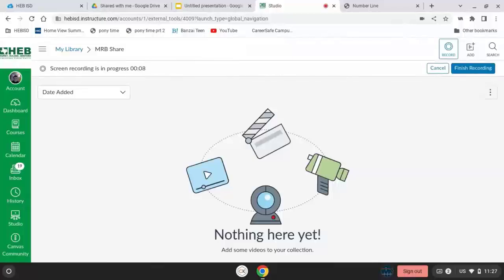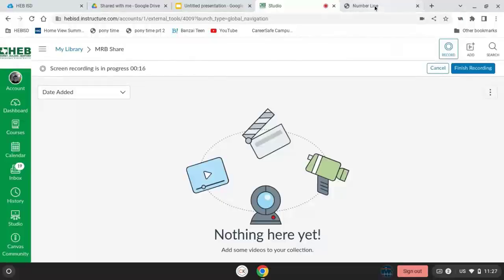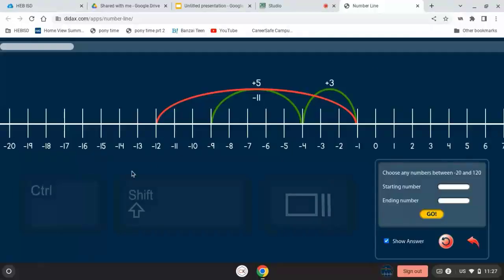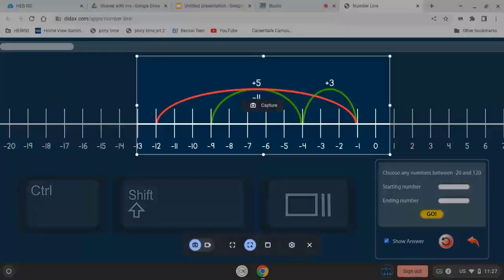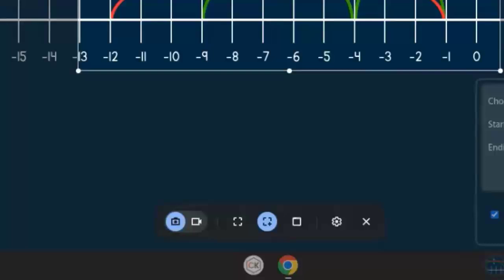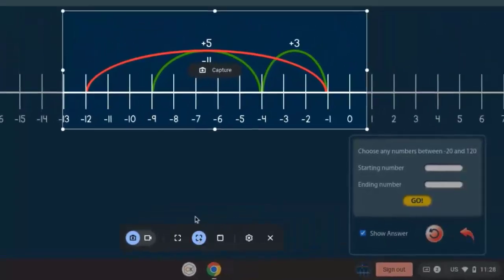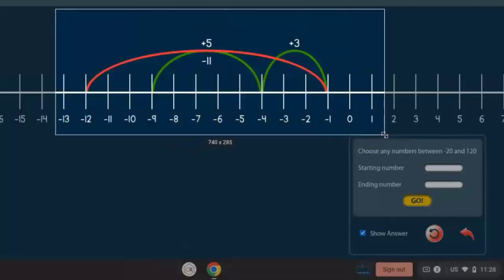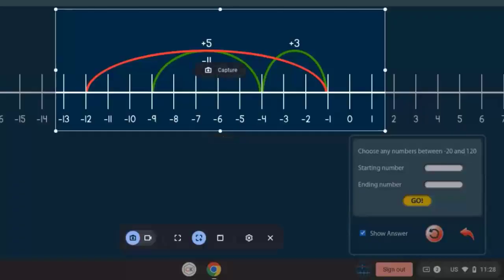Inserting Chromebook Screen Shot Into Slides Presentation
Directions for inserting Chromebook screen shots into Google Slides presentations.